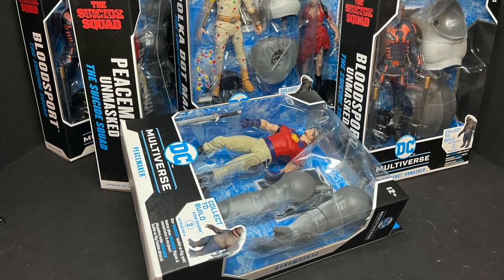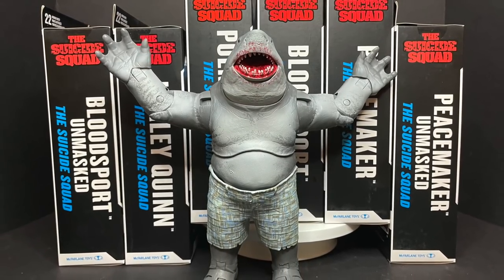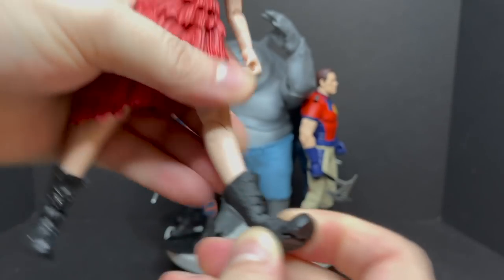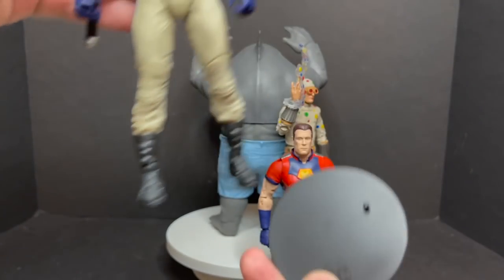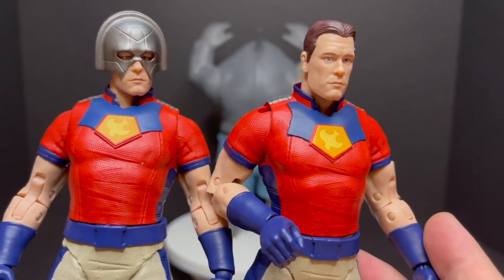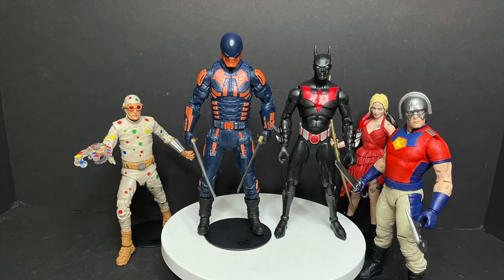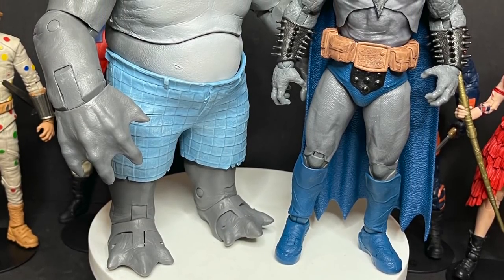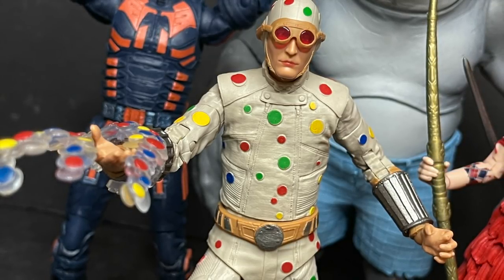2021 ALL OF THE NEW “THE SUICIDE SQUAD” MOVIE TOYS | McFarlane Toys